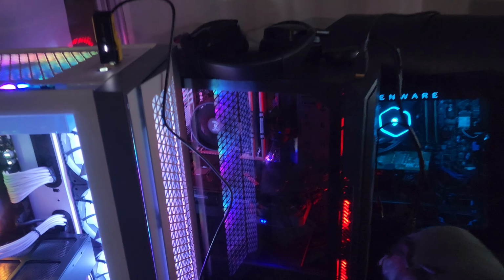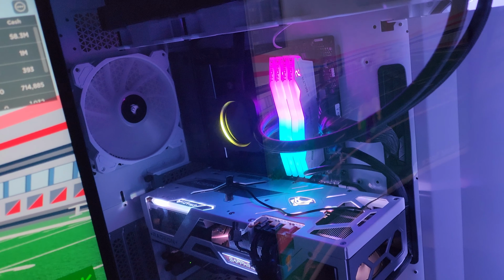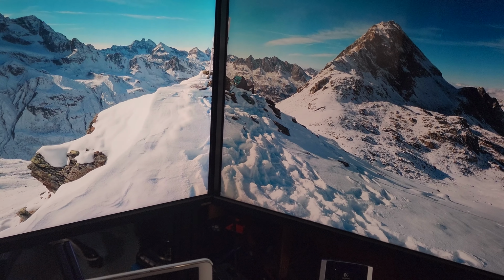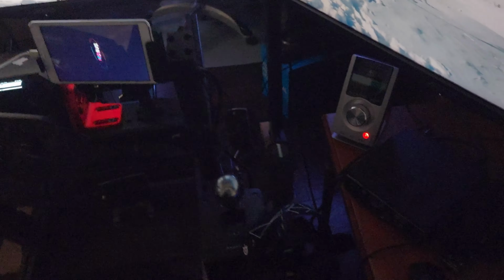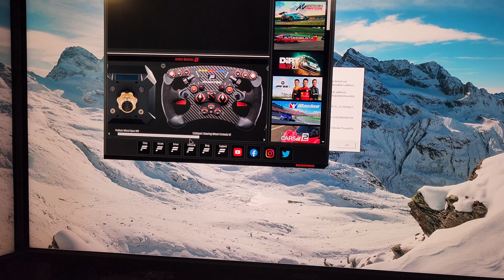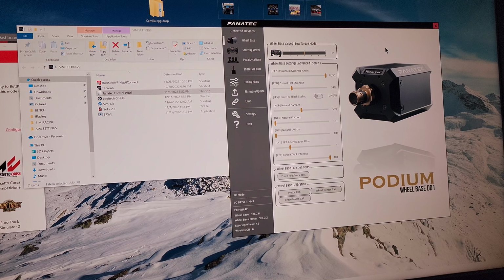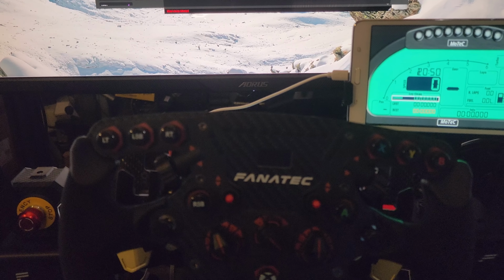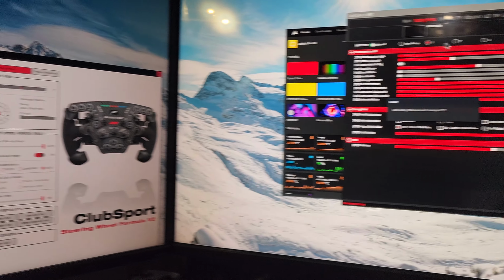1234 I Declare Computer War.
1 12700k,6700xt, 16 GIG DDR5 5000 MHZ alienware
1 12700k, Sapphire 6950xt, 64 GIG DDR5 5600 MHZ 7000x rgb.
1 Ryzen 7 5800x, asus gamers republic 6800xt, 16GIG DDR4 4800.
1 13900k, PNY 4090, 32 GIG DDR5 6200 MHZ, 5000D AIRFLOW.
FANATEC PODIUM SIN ON NO LIMIT RACING GT F1 ELITE WITH TRIP AORUS  48" OLED on Motec.